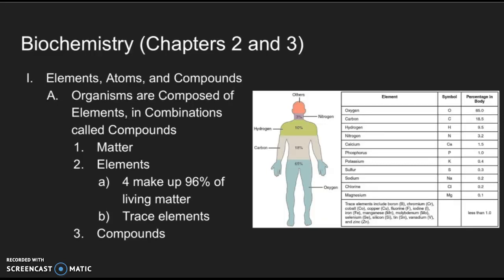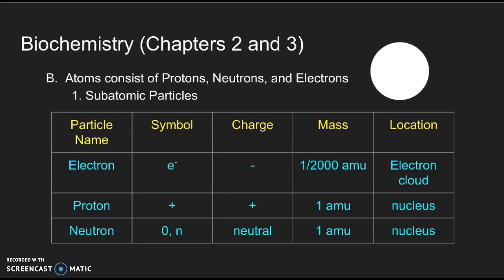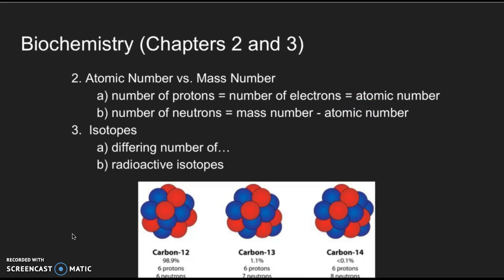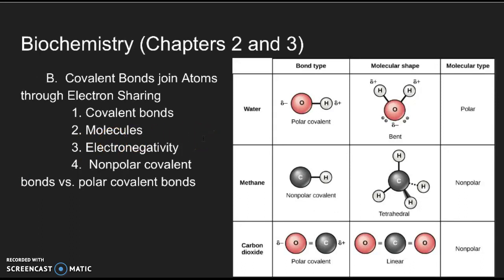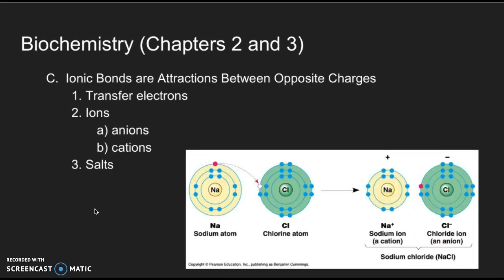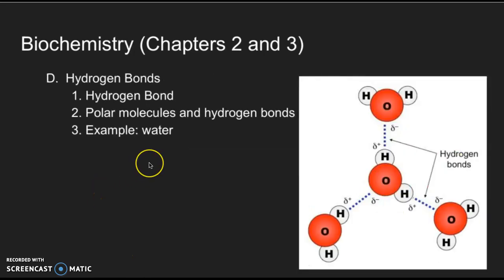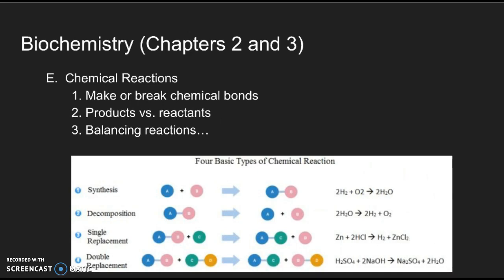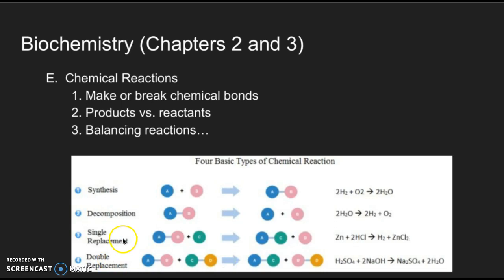Chapter 2/3 - Biochemistry (Part 1)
This is part of a multi-video lecture on Biochemistry. Please note that reactants are on the left-hand side of a reaction and the products are on the right-hand side.

This video should be used in conjunction with "Campbell Biology Concepts and Connections".